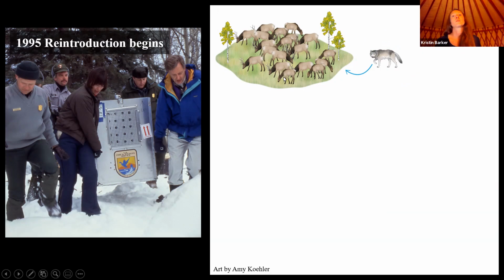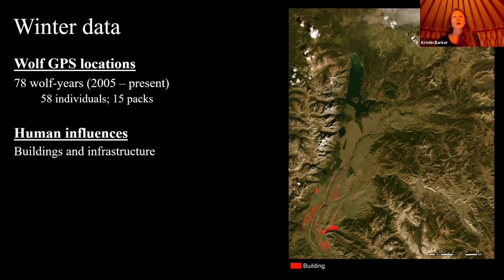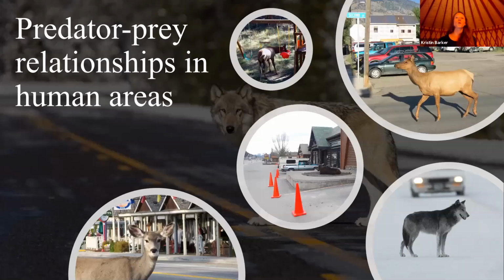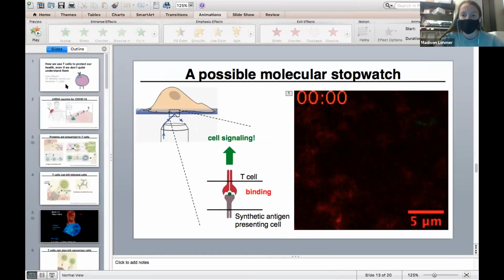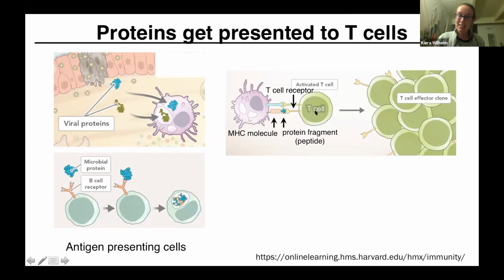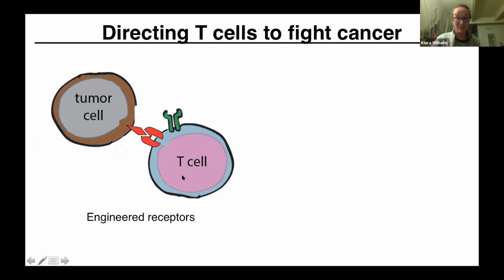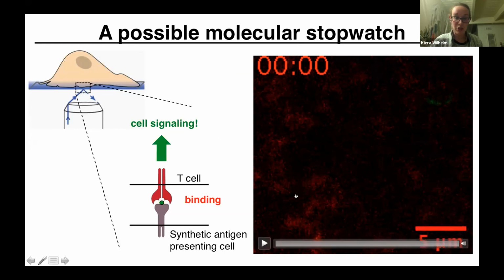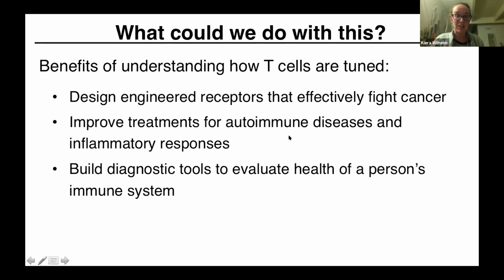Cal Scientists: Changing Wildlife Behavior & Human T-cells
Ever wonder what the scientists at Cal are up to? Now is your chance to find out during a thrilling series of short lectures on cutting-edge research directly from Berkeley grad students and postdocs. With new speakers each month, come learn about interesting discoveries and science related issues that affect your everyday lives.

“Wolves, elk, moose, and… people?! Changing wildlife behavior in the Greater Yellowstone Ecosystem”
Kristin Barker
and
“How we use T cells to protect our health, even if we don't quite understand them”
Kiera Wilhelm